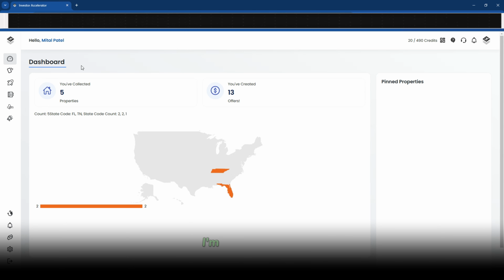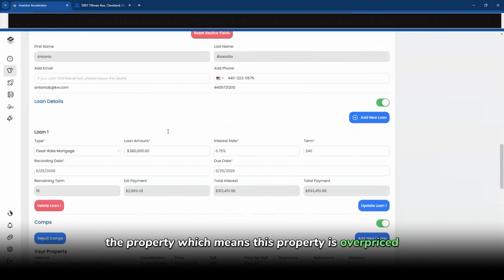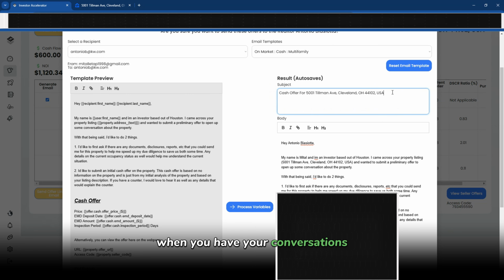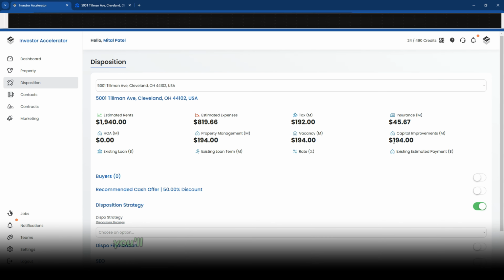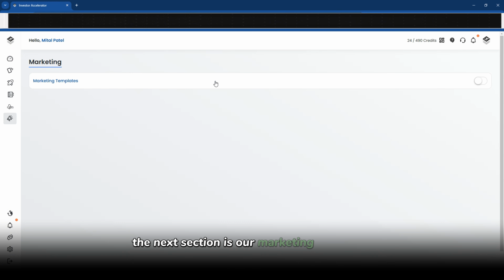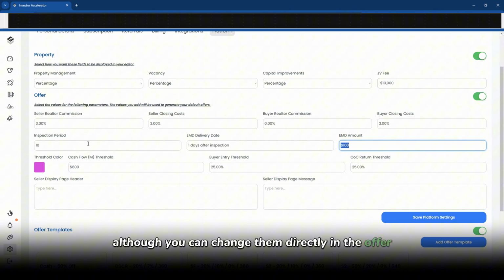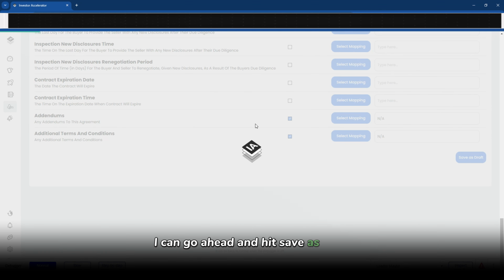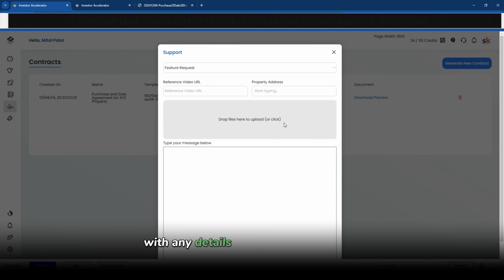IAHQ Automated Wholesaling CRM and Offer Generator Demo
Investor Accelerator is the first and only application that automates real estate investing for wholesalers, investors, and realtors.

For Investors: Find the Perfect Deals Effortlessly
Imagine being notified instantly when a property matching your exact investment criteria hits the market. With Investor Accelerator, that’s exactly what happens. You can specify your ideal "buy box" – whether it’s price range, location, property type, or ROI potential – and our platform does the rest. Say goodbye to sifting through hundreds of listings; we’ll bring the opportunities straight to you.

For Wholesalers: Close Deals Faster Than Ever
Time is money, and Investor Accelerator knows it. Wholesalers can search for opportunities, analyze entry positions, make offers, and get properties under contract – all in record time. In fact, it’s so streamlined that completing a deal takes less time than editing a Word document. That’s more time back in your day to focus on scaling your operations.

For Realtors: Expand Your Reach
Realtors, we know how challenging it can be to sell pocket listings or difficult properties. With Investor Accelerator, you can market these properties directly to our community of active investors and wholesalers. This means faster sales and a better experience for your clients. Why let a property sit on the market when you can connect with serious buyers instantly?

For Home Sellers: Get Full Value for Your Property
Are you a private or distressed home seller? Or perhaps a for-sale-by-owner who wants to avoid the traditional listing process? Investor Accelerator’s retail marketplace lets you sell your property at or near full price. Our network of ready-to-buy investors ensures your home gets the attention it deserves. Even if your situation is complex, we’re here to help you navigate it seamlessly.

For Aspiring Homebuyers: Make Homeownership Possible
Think you can’t afford to buy a home? Think again. At Investor Accelerator, we’re breaking down barriers to homeownership. Even if you have bad credit, no credit, or little to no down payment, our marketplace connects you with solutions to make your dream a reality. Remember, you’re already paying for a home – it’s just not yours. Let us show you how to make it yours today.